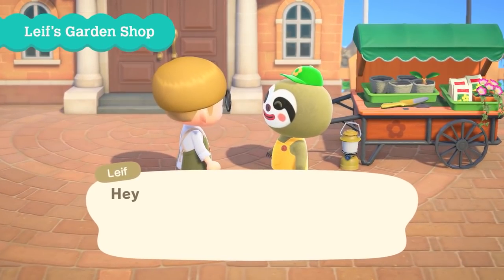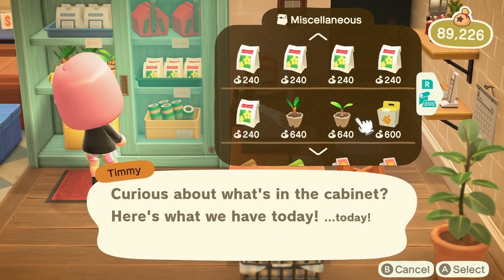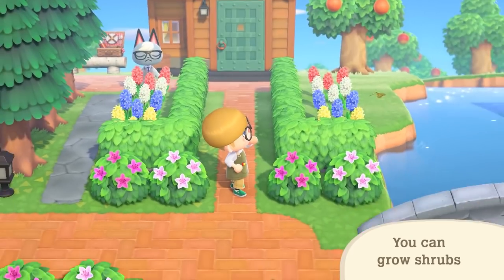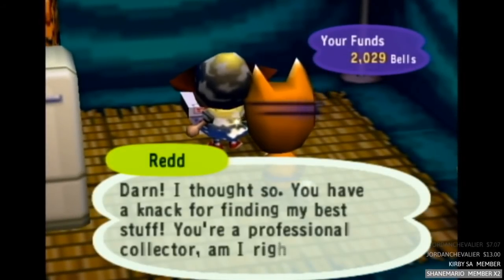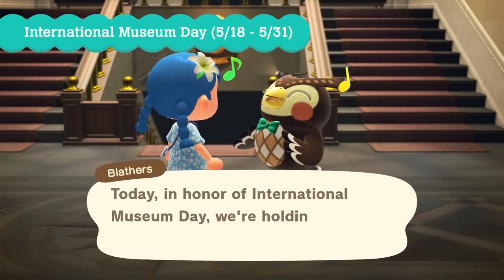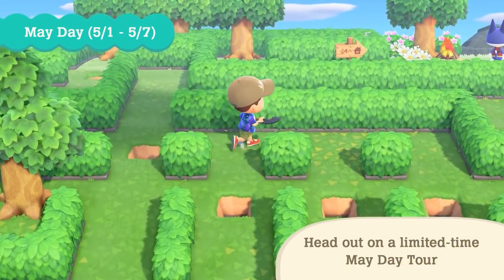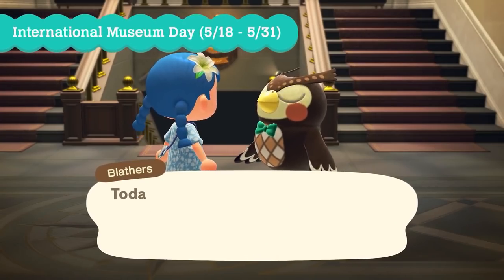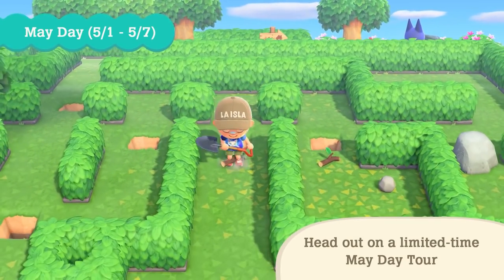Leif Update for New Horizons!